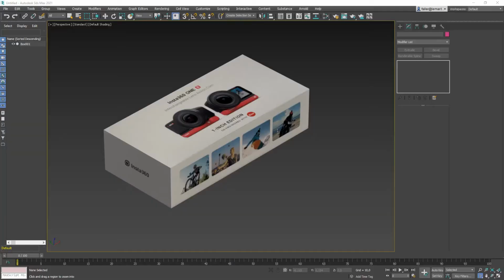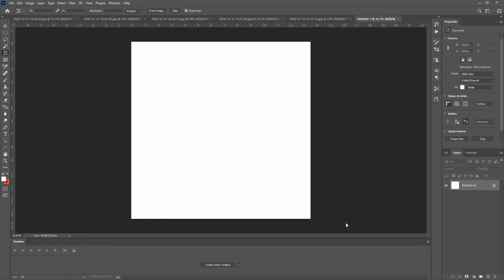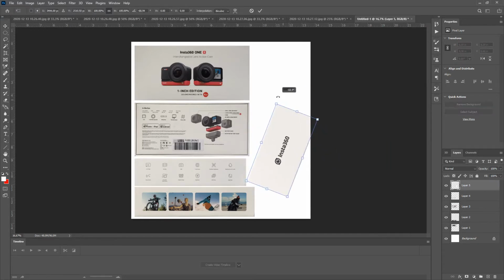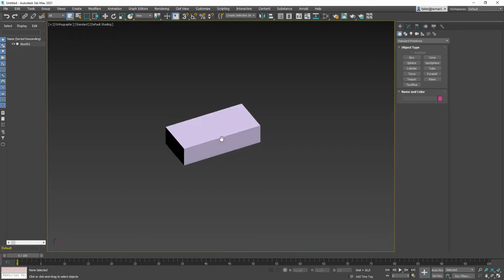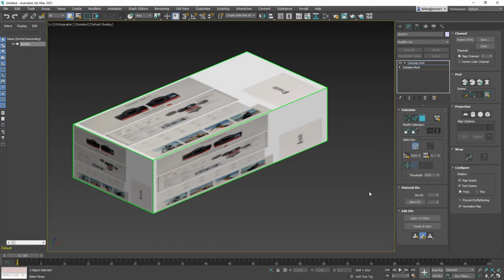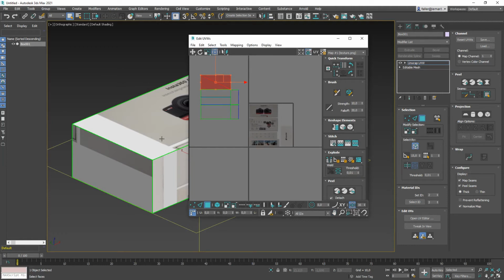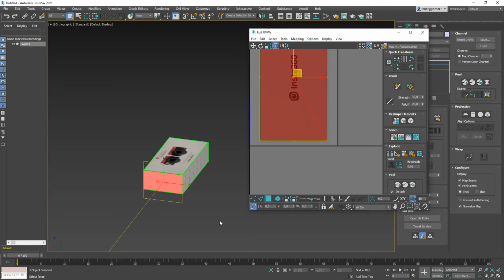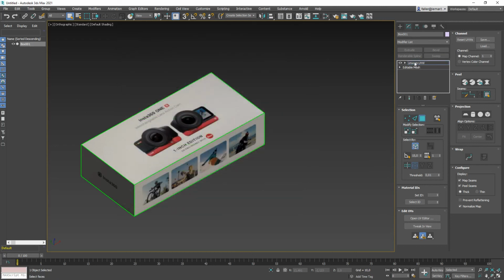Unwrap UVW Modifier - Getting started in 3DS Max (part 11)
In this short video I am going to demonstrate the "Unwrap UVW" modifier on a simple box.
In the tutorials I work with 3DS Max 2021, but you can work with any more recent version too. There are only minor differences.